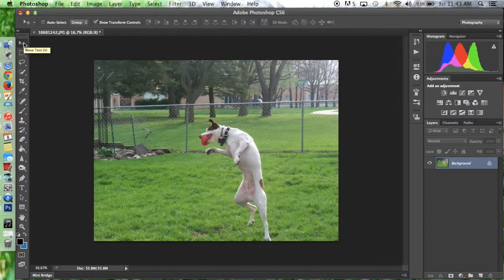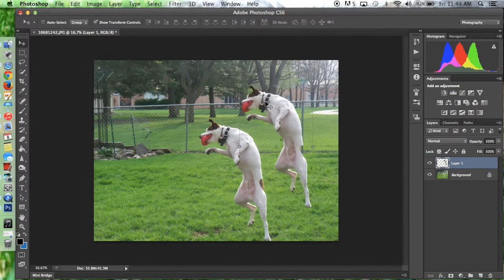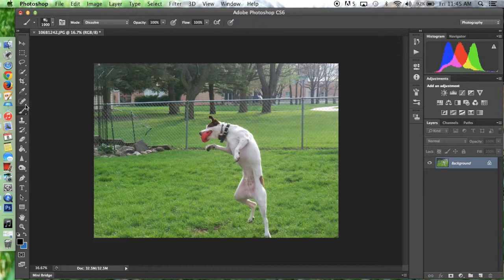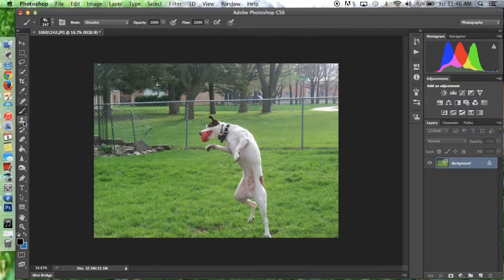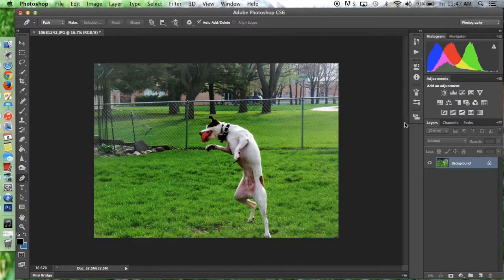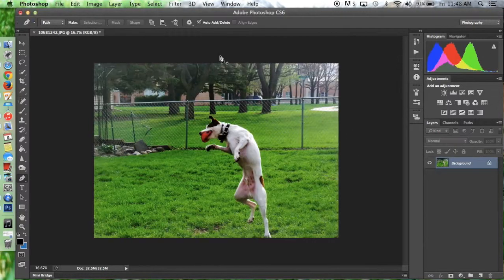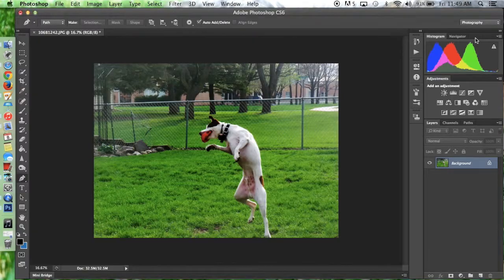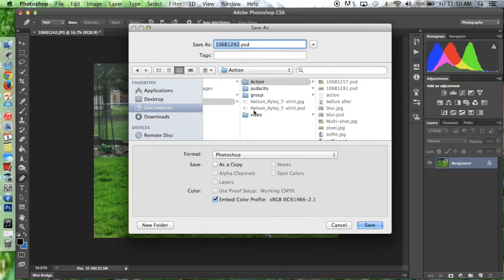Adobe Photoshop Basics Tutorial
In this tutorial you will learn the basics of photoshop and what each tool does.  You will also learn how to add certain adjustments.